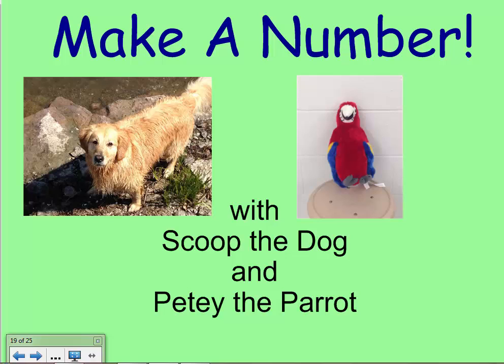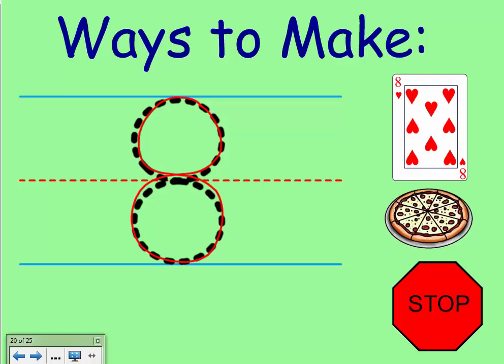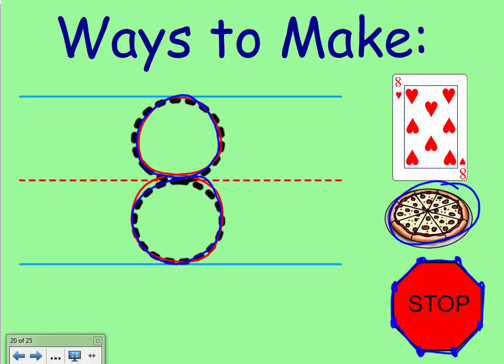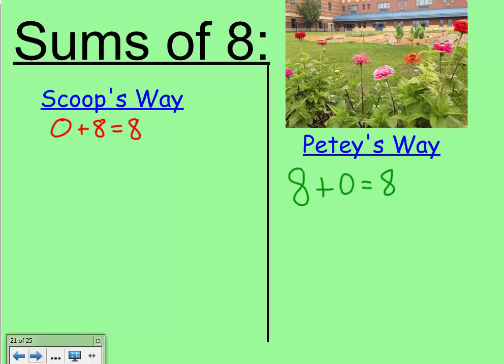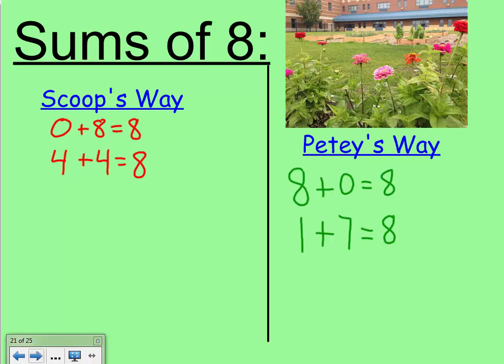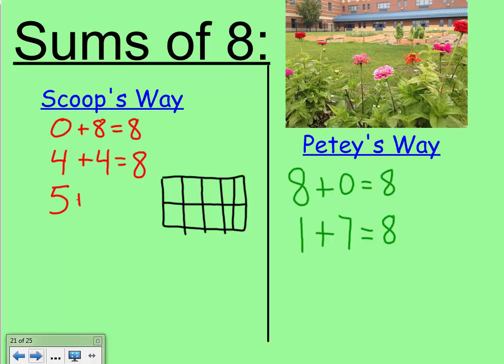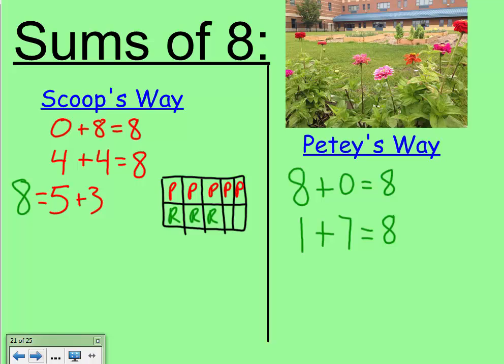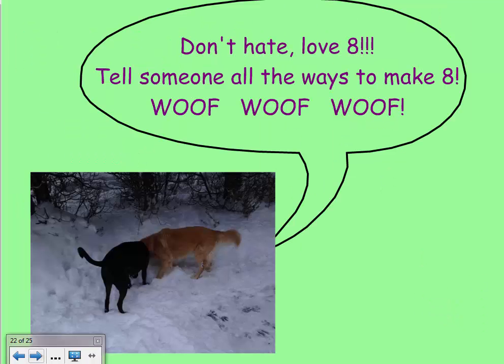Ways to Make 8 with Scoop and Petey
Find all ways two numbers can add to a sum of 8!